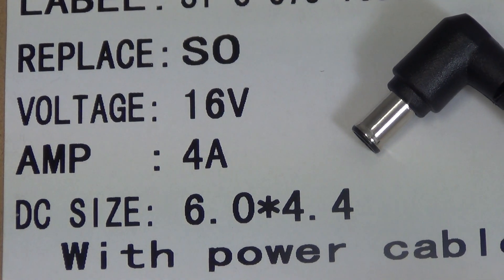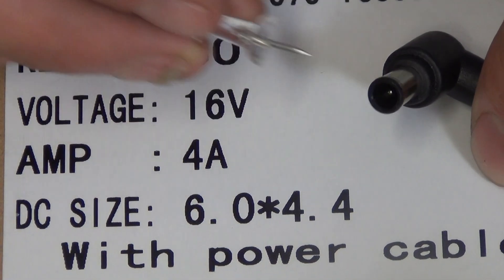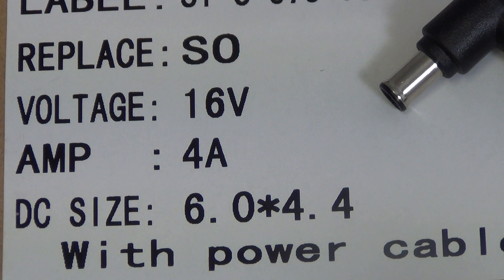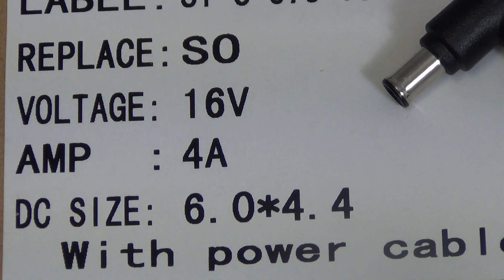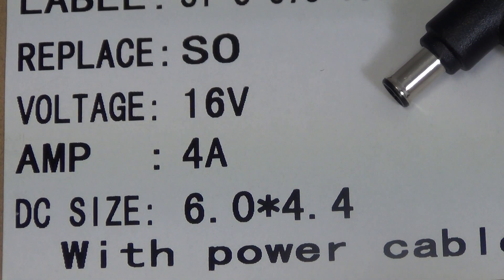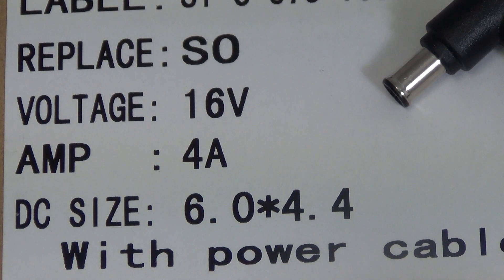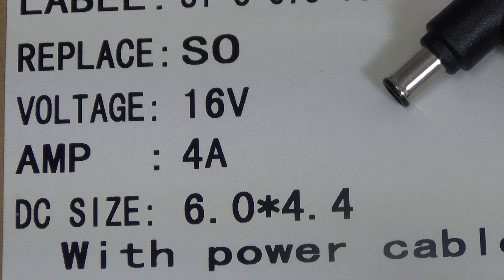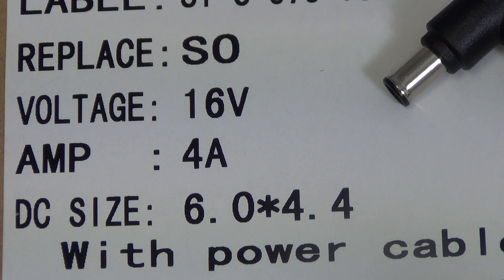64W Sony Laptop Charger (16V ~ 4A, 6.0 x 4.4mm DC Jack)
To find more information on the 64W Sony Laptop Charger (16V ~ 4A, 6.0 x 4.4mm DC Jack), click on the link below to take you to the products page.